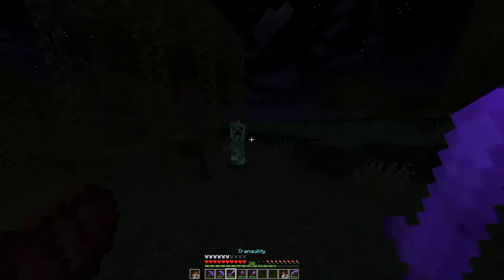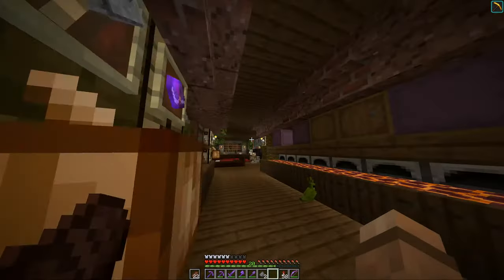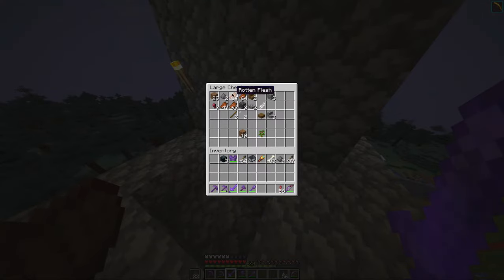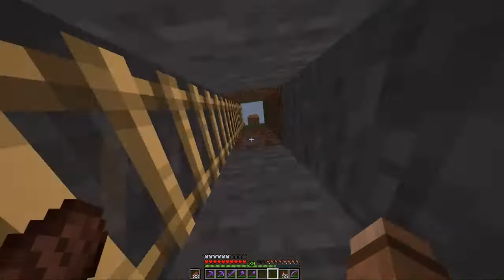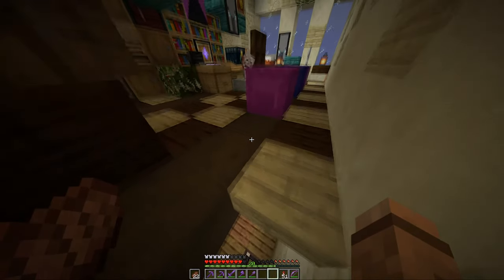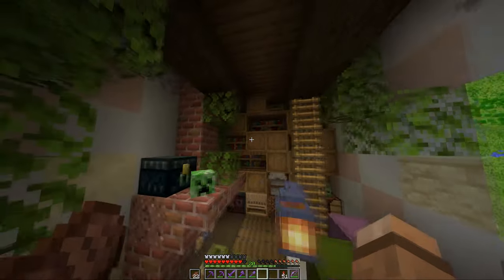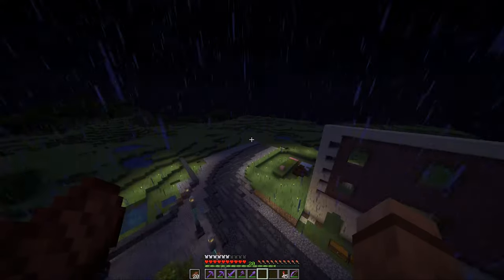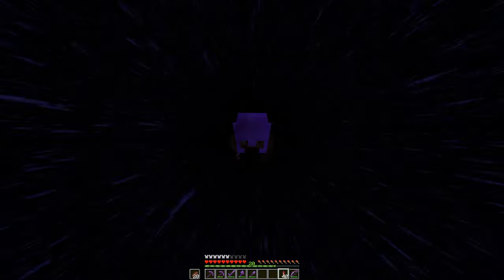Exclusive Minecraft Survival World Tour and Horrible Tragedy Explained 😢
Here is an exclusive tour of my Minecraft Survival World. There's a lot to see - from how it all started to my favorite building which is a ______ (watch to find out 😀). Also, for the first time ever, as difficult as it may be,  I'll explain the horrible tragedy that occurred there 😢.

p.s. Sorry the first few minutes are dark. It becomes daylight pretty soon after.